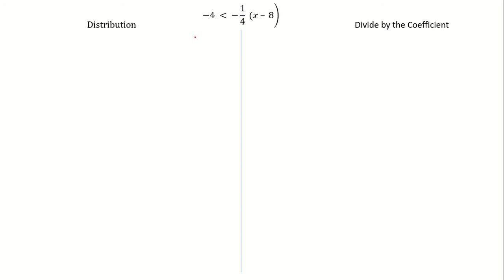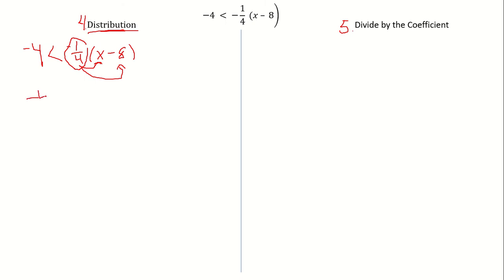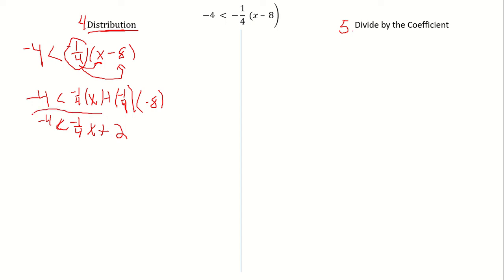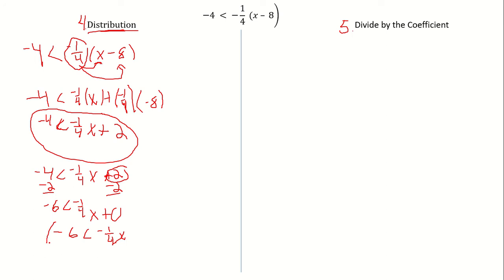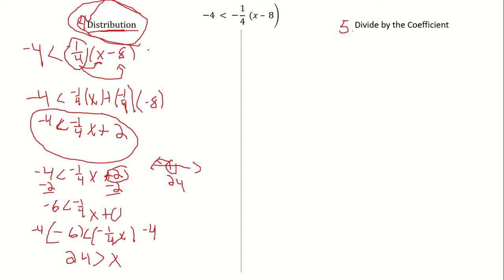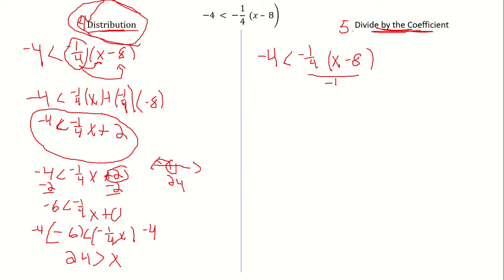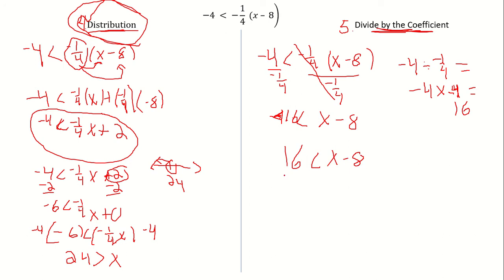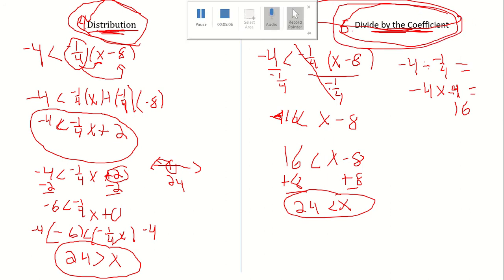Tuesday November 26 Video 4